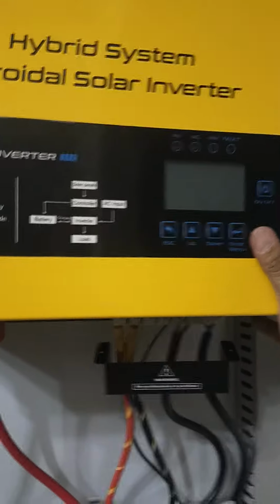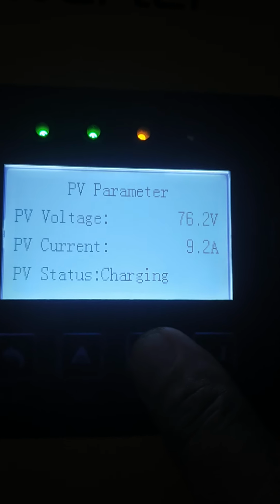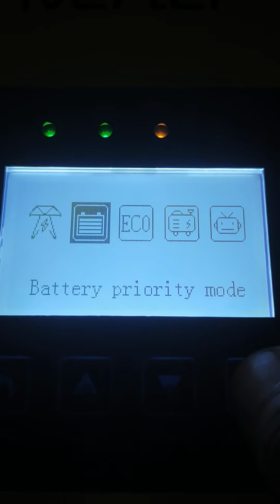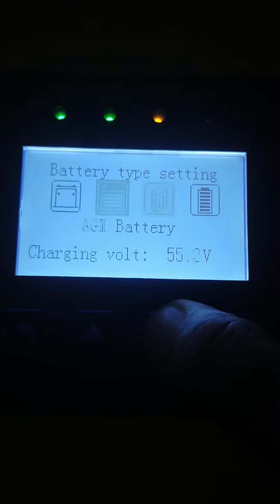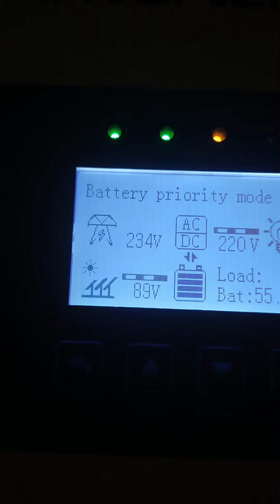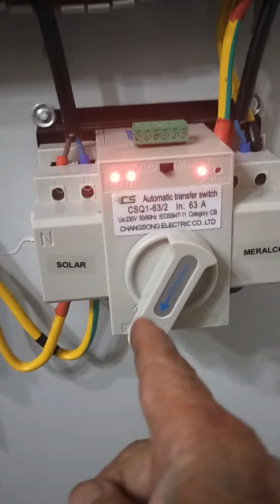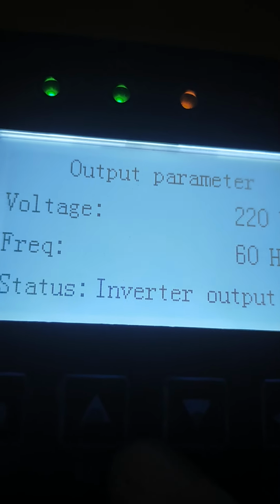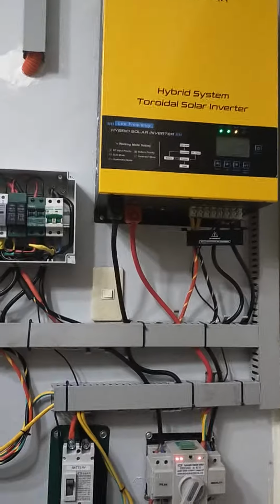Troubleshooting from failed SOLAR RENEWABLE ENERGY SYSTEM INITIALIZING for commissioning.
Troubleshooting from failed
SOLAR RENEWABLE ENERGY SYSTEM INITIALIZING for commissioning process.
demonstration of actual how HYBRID TYPE SOLAR ENERGY INSTALLATION WORKS